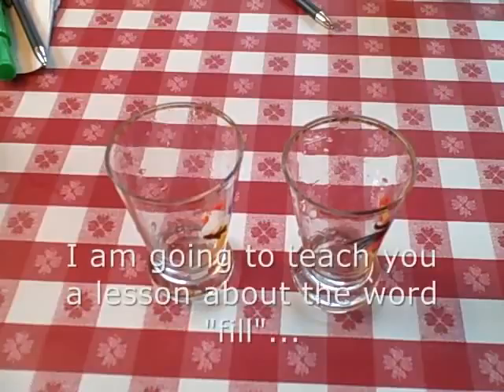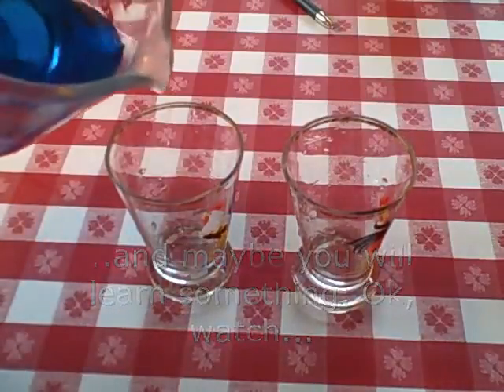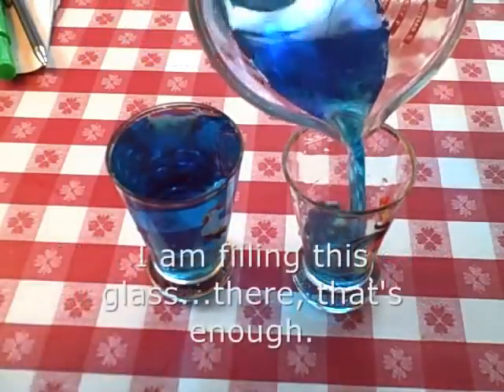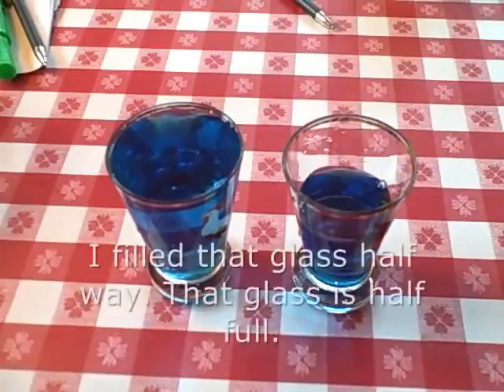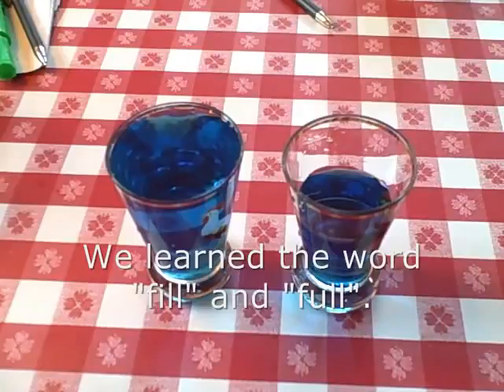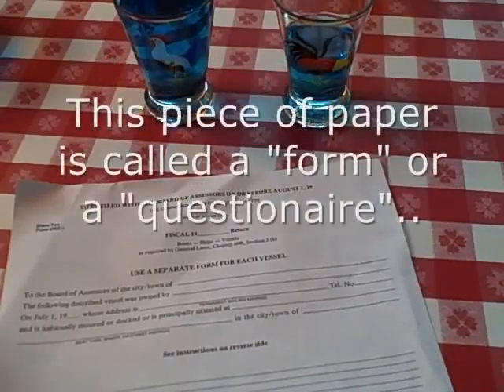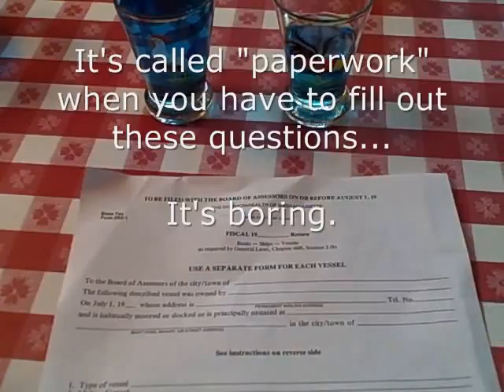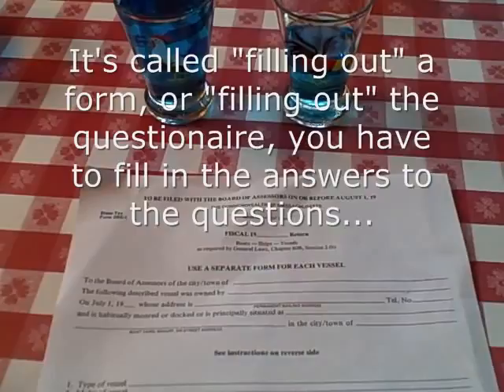English speaking in easy way part - 334